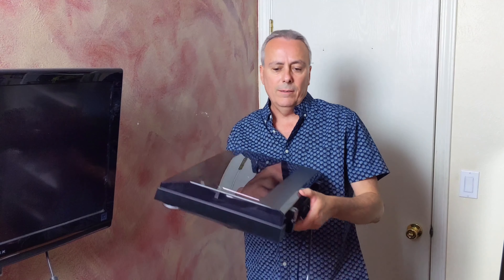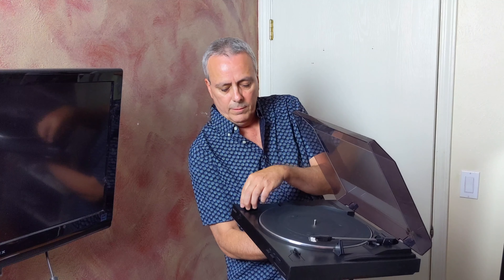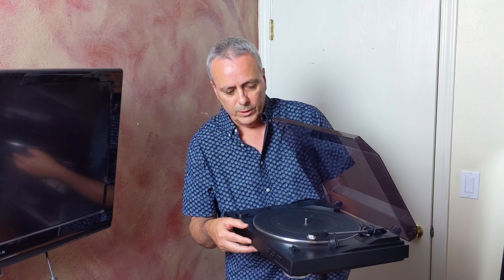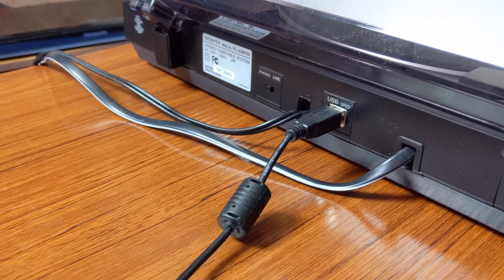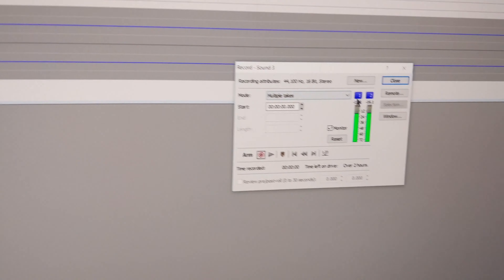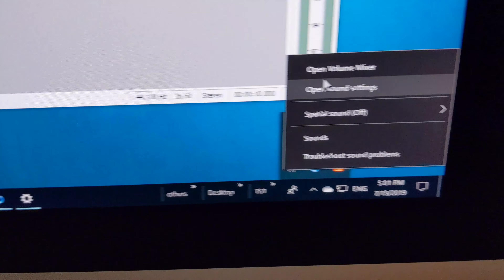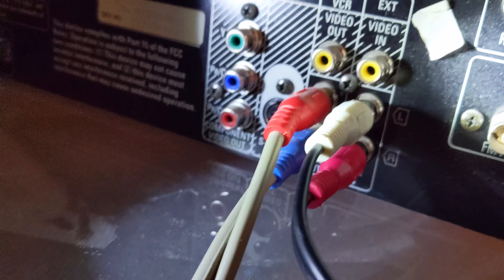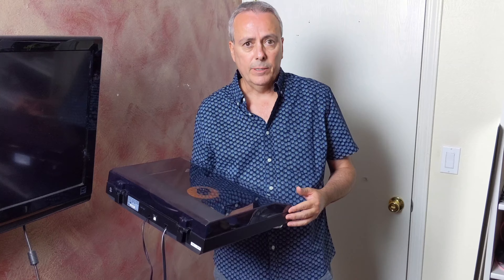Sony PS-LX300USB Turntable review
💿 Sony PS-LX310BT Belt Drive Turntable (older model in this video is no longer available)

My gear ⚙️
📱 Samsung Galaxy Z Fold 5
📱 Samsung Galaxy S23 Plus
🎙️ Blue Yeti USB Microphone - Blackout Edition
💡 Fovitec - 1x Photography & Video 20" x 28" Softbox Continuous Lighting Kit
Alesis V49 Keyboard